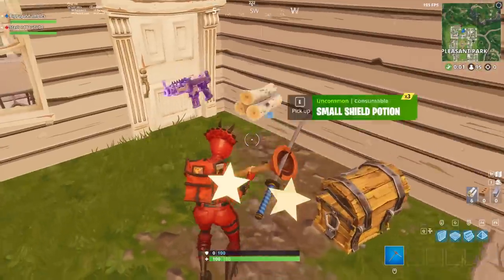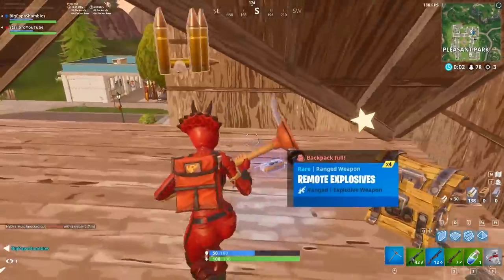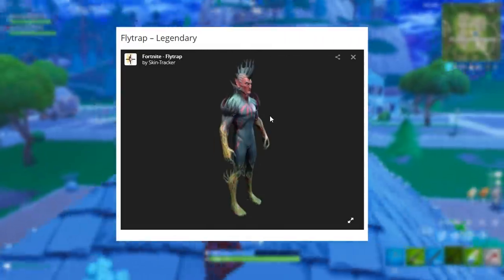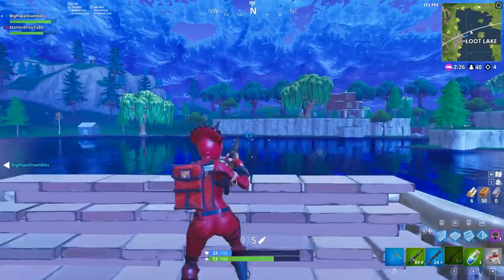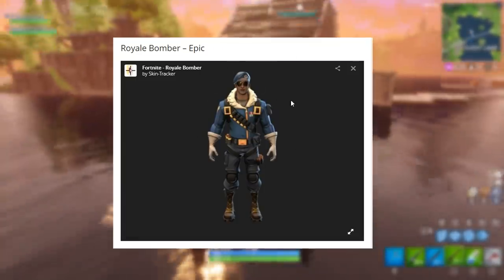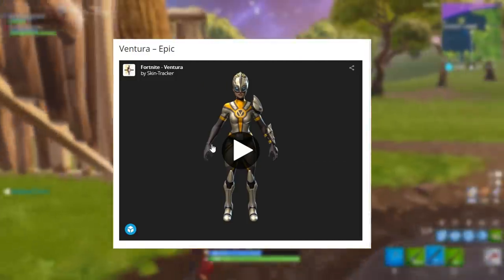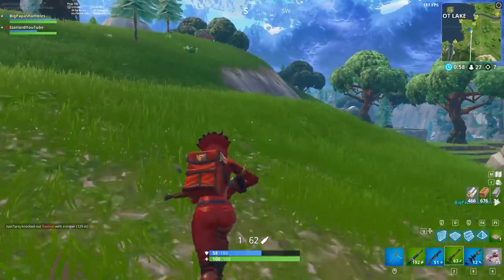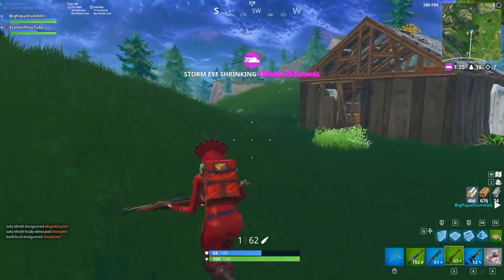*NEW* LEAKED 3D MODELS FOR SKINS AND MORE! COMING IN FUTURE UPDATES! - Fortnite: Battle Royale